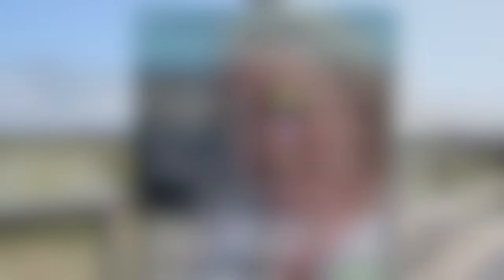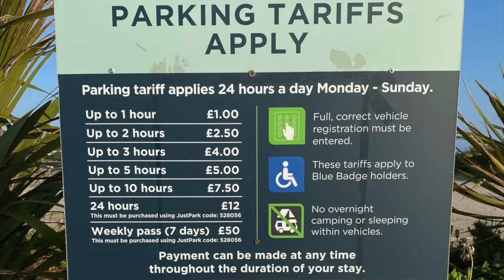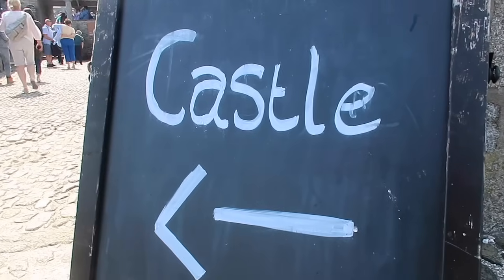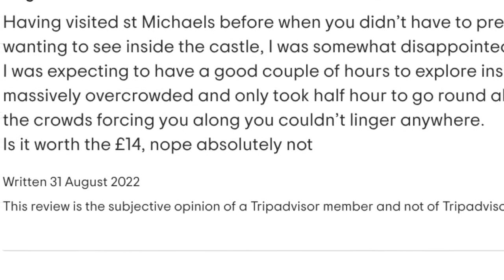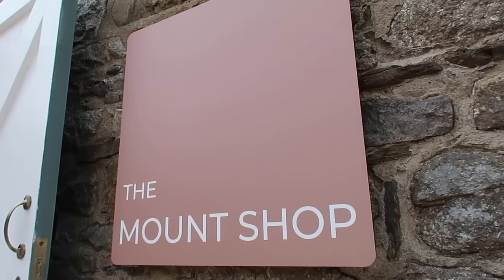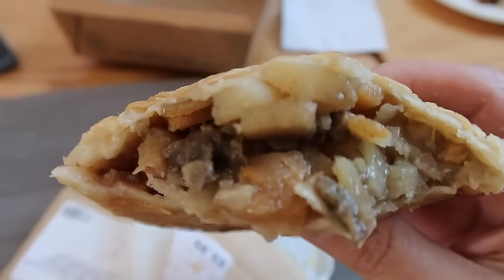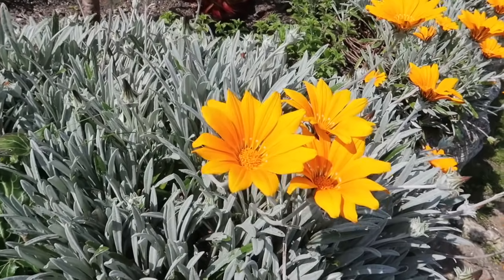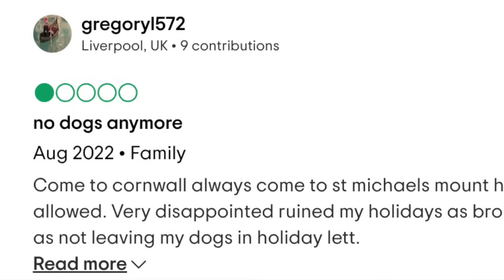St Michael's Mount, Cornwall - Is it worth visiting? Rip Off National Trust or a perfect day?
Whenever we've visited St Michael's Mount, it has left us with a little bit of magic!  St Michael's Mount is a unique mansion, perched on a lofty isolated mass of rock, separated from Marazion at high water by about four hundred yards of sea, but at low water connected to the mainland by a stone causeway. It's solitariness and grandeur suggest something of the romantic story that has been woven around its venerable, weather-worn walls during hundreds of years.

But there have been some unpopular changes in the last few years relating to car parking, ticketed entry and a summer dog ban. Not all visitors are leaving with a bit of magic. Has St Michael's Mount lost it's sparkle?

In this video we will be taking a deeper look at the comments left on Trip Advisor, both good and bad. More importantly we will be taking our own tour to gain a current visitor point of view. How many stars would we give it? Is it over priced? What is the food like?

Let's take a proper look and find out if its worth it.

The Trip Advisor and Google reviews have been taken at face value, and have not been verified.

We are Sarah and Andrew and we film our walks around Cornwall and publish on YouTube, usually weekly. Sometimes we stay in accommodation in Cornwall and upload our vlog. Sarah is fascinated by sea glass and likes to collect it so there may be the occasional sea glass video too. The channel is a hobby and we both have normal day jobs!

We love your comments and read all of them. We also answer as many as possible. Unfortunately, we cannot answer comments received more than a week after publication.

Frequently asked questions:
What are your dogs called?
Sorry but we do not release the names of our dogs but perhaps you could make up a name for them!

Etsy Shop: for sea glass projects and other artwork created by Sarah